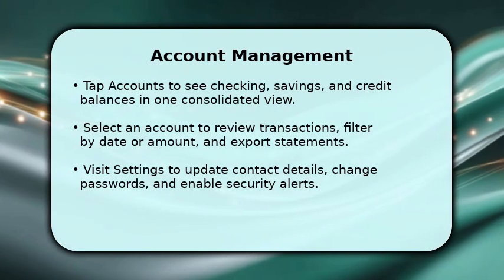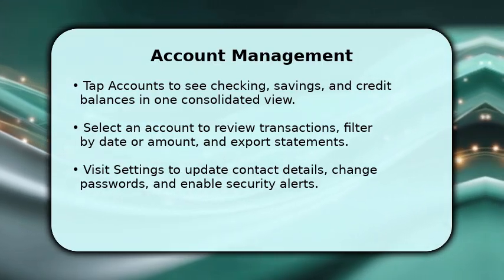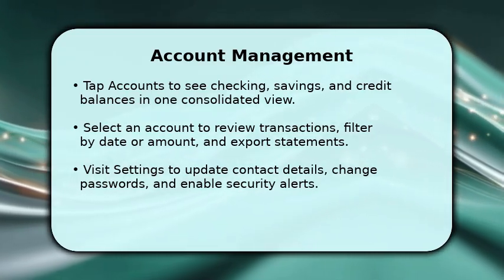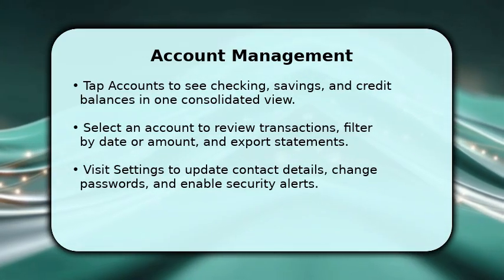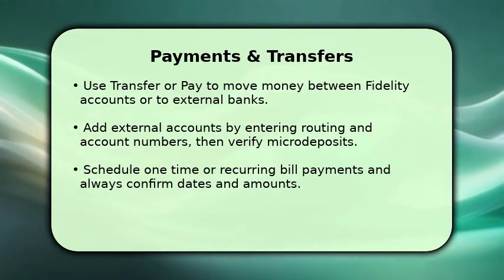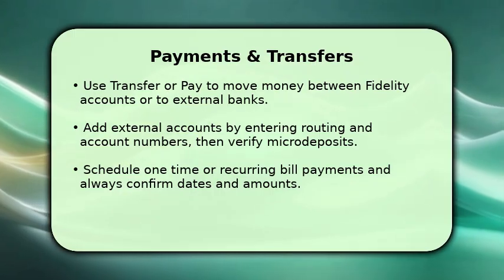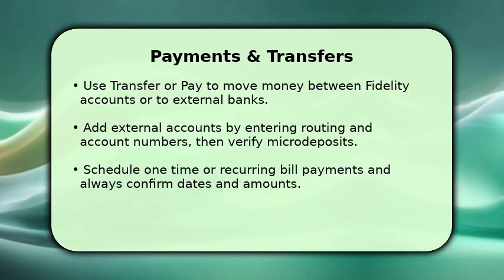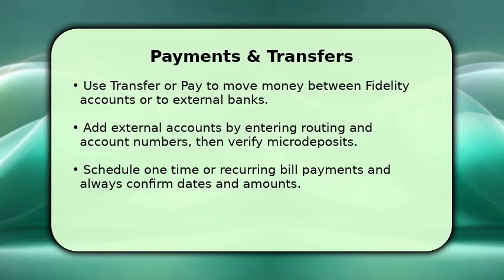How to Use Fidelity Bank Mobile App (updated)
How to Use Fidelity Bank Mobile App (updated) | 🔒 Surfshark VPN Deal — Stay private and secure. $1.99/mo + 3 Months Free ▸

Learn the ins and outs of using Fidelity Bank' extranet mobile app with expert tips. Discover how to check balances, transfer funds, deposit checks remotely, set up alerts for account activity, and more within this comprehensive guide.

Fidelity Bank Mobile App Guide, Check Account Balance on Fidelity Extranet, Transfer Funds with Fidelity Phone App, Deposit Check Remotely via Fidelity Banking Service, Set Up Alert for Your Financial Activity at Fidelity